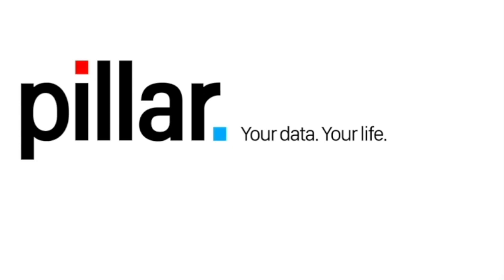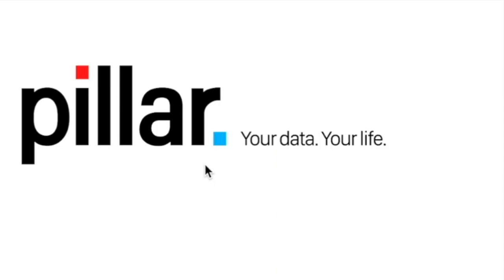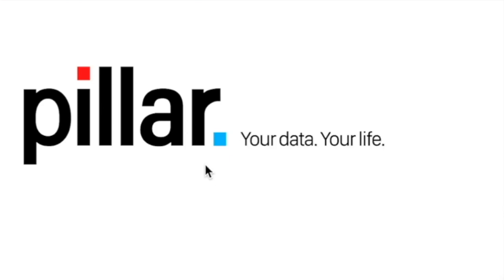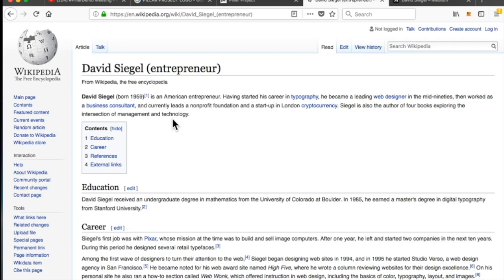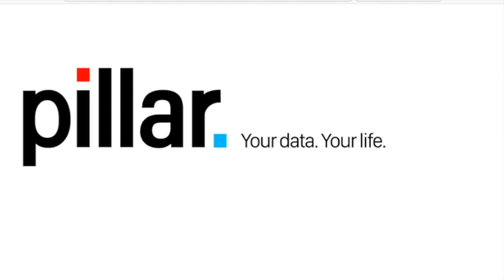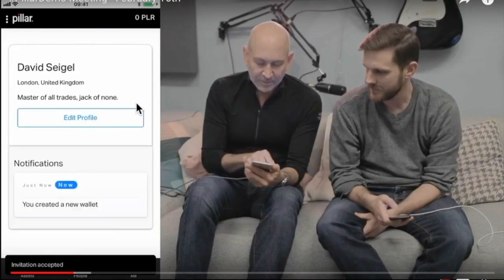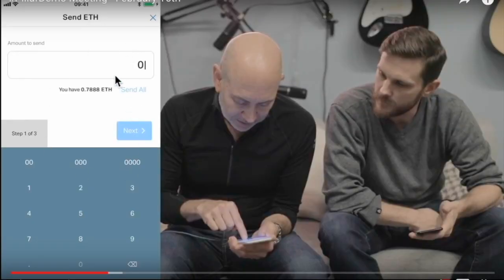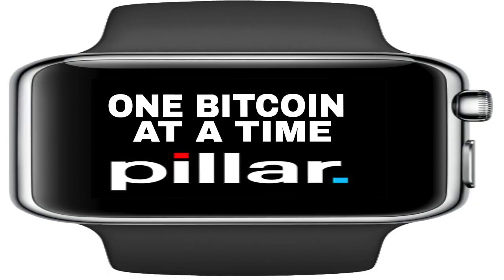New! Pillar Token Wallet/ Foundation. A Clif High Web-Bot Pick! Lets take a Look.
Take a Journey with me into the Universe of Pillar!

My Pillar Token Address
0xAf1E9452567D2d999822d62Ff5151a170F1943bb

Pre-Register with Altcoin.io ( Will Be Better Than Ether Delta)

Gerald R. Beats
is the most popular place in the U.S.A. to purchase

Get $10 worth of BITCOIN when you set up your Coinbase Wallet

My ETHEREUM address:
0x4a3E7b8C2C0194afEC53085a66B73770A6FB2F1a

GENESIS MINING is a very popular BIT-MINING pool.

There will be some pullbacks, but the final resting place will be The Moon! Hold On for Dear Life (HODL), or Trade Wisely. Either way You Don't Lose Until You Cash Out! ~Naked Matrix